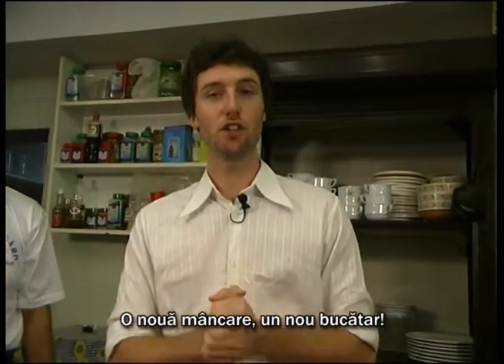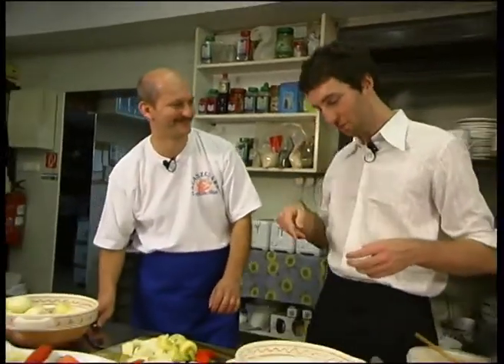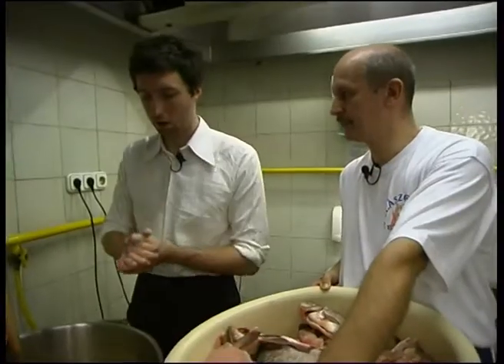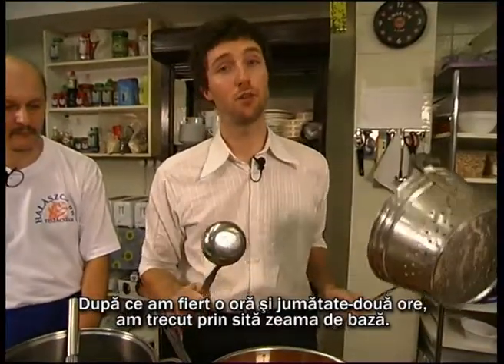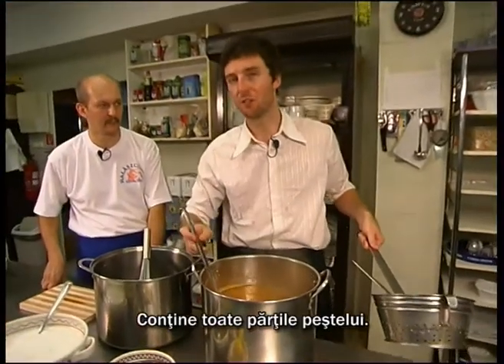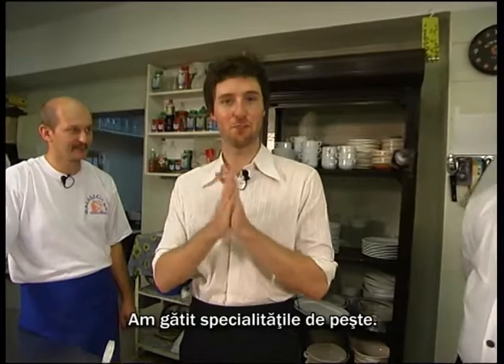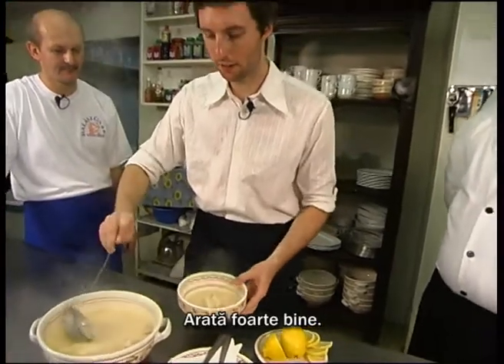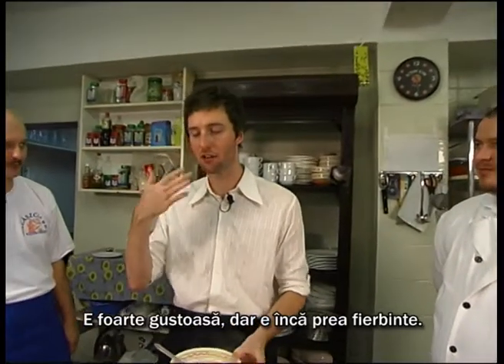Jumări de crap şi ciorbă de peşte la Tiszacsege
Dacă auzim numele oraşului Tiszacsege, imediat ne gândim la ciorba gustoasă de peşte. Bryn Watkins, un tânăr englez aici a auzit prima dată despre supa asta şi a pândit metodele de pregătire a acesteia. Prima dată a pregătit nişte jumări din crap, apoi ciorba de peşte. Fiind acolo a descoperit mai multe lucruri interesante. Aici puteţi urmări această aventură